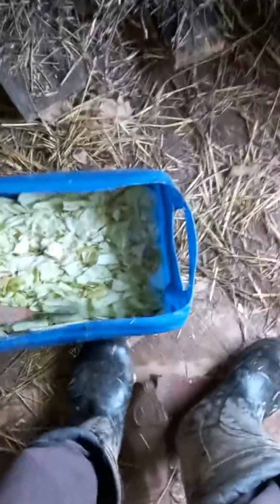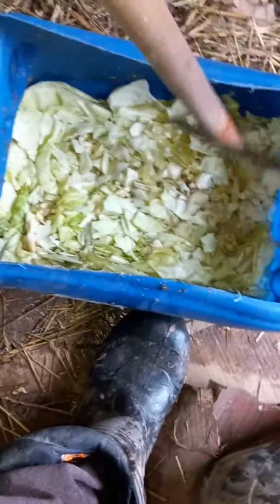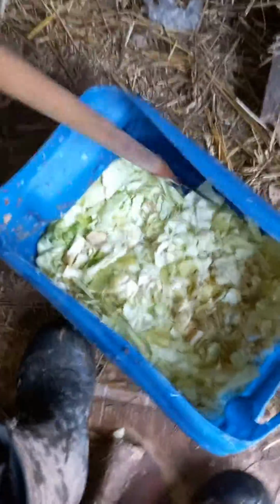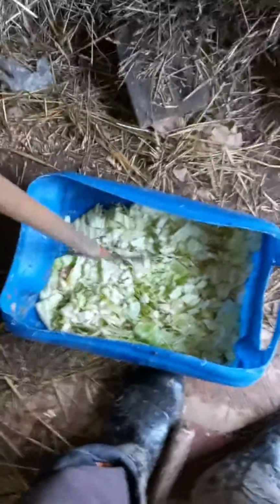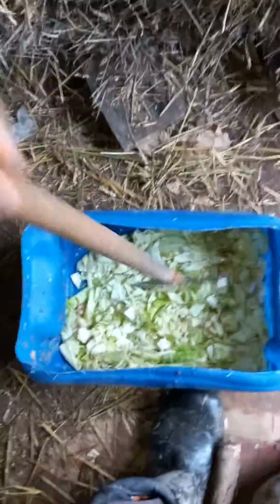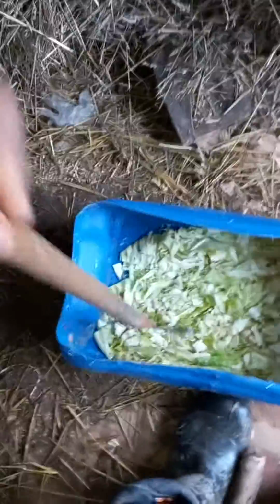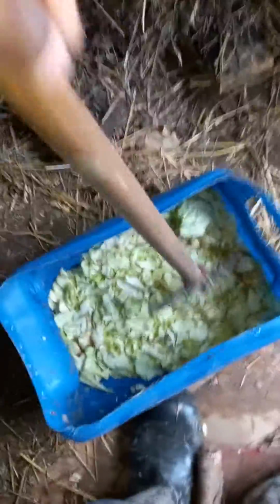I Feed My Ducks Veges 🥬🪿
Welcome to another episode of farming on the weekend at Solomonaire's Homestead 🙂 😁🪿👍🔥

If you are new here, please subscribe to my Youtube channel 👉 @Solomonaire and like the video so that more people can learn new skills and make their own food as well as new income streams. 💰💰💰

This Weekend farming vlog is about the experiment of the possibility of ducks living through winter, the best food to feed ducks during the winter and most importantly Beginner guide to Duck farming 🪿. This is exactly my first time keeping ducks and also during the winter season which ofcourse is very cold here -35° 🥶 but I was able to come out with a very good strategy on how to keep my ducks / animals safe and healthy so, If i can do this, you can!!!